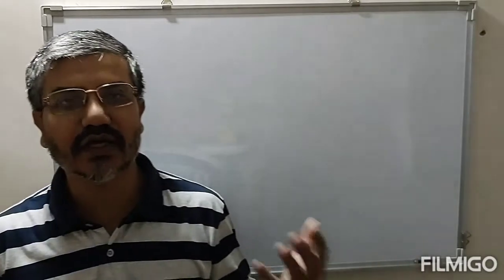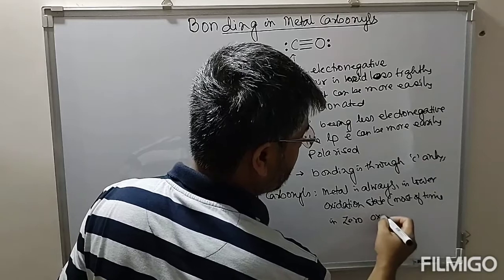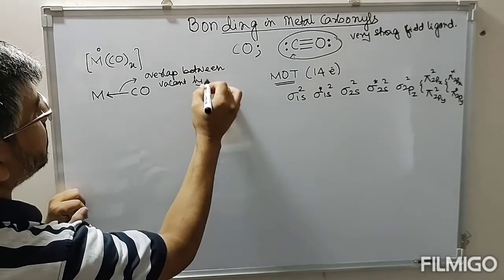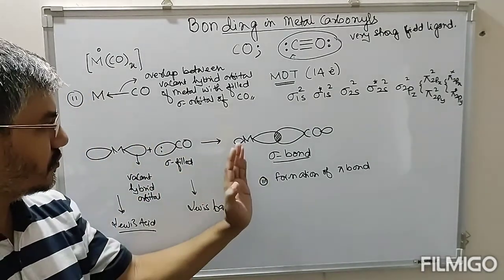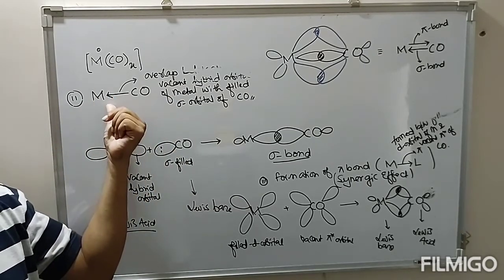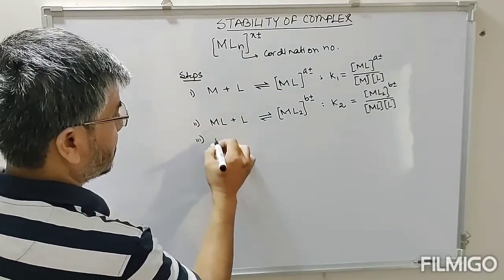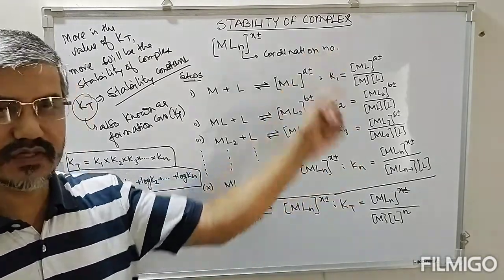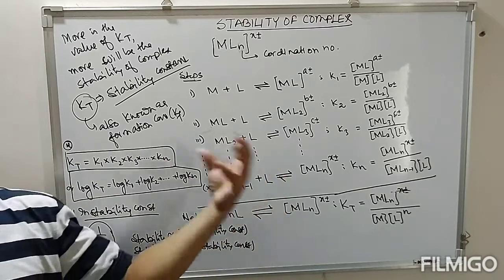Nature of bonding in metal carbonyl complex and stability of complex